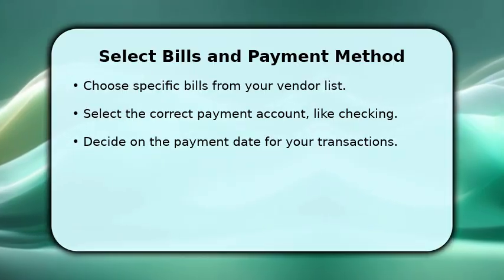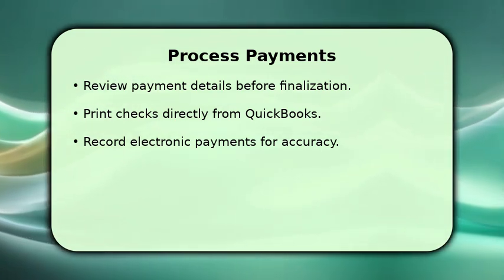How to Pay with QuickBooks (Only Way)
▸ (f) In this video, we'll show you the only way to pay using QuickBooks. Whether you're a small business owner or an accountant, understanding how to use QuickBooks for payment processing is crucial. We'll walk you through each step of the process, from setting up your account to making payments and tracking expenses.

QuickBooks payment methods, how to pay with QuickBooks, QuickBooks payment options, QuickBooks online payment, QuickBooks payment processing, QuickBooks payment setup, QuickBooks payment tutorial, QuickBooks payment guide, QuickBooks payment instructions